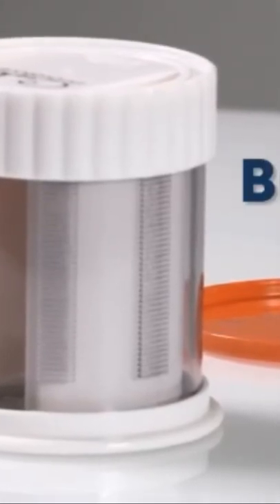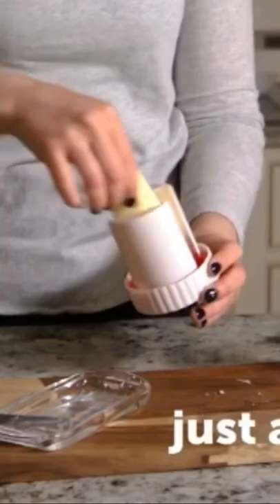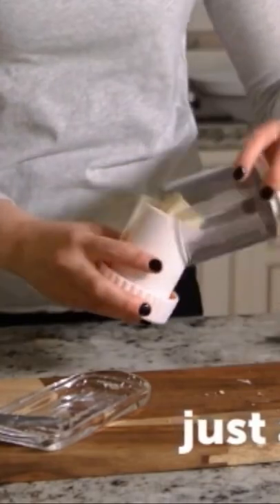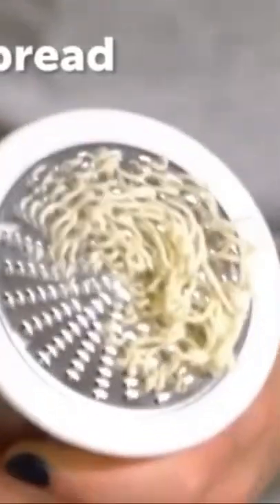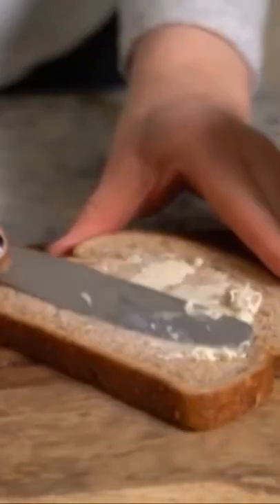Squeeze Butter Mill